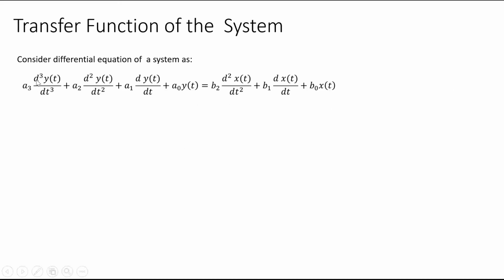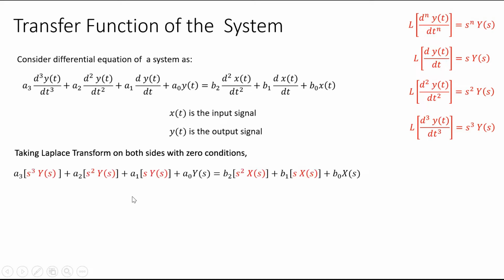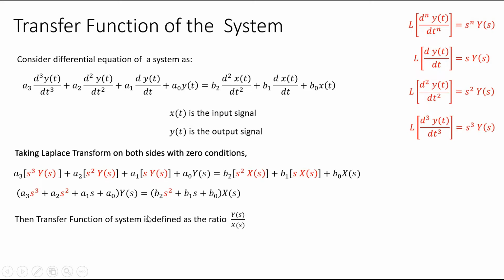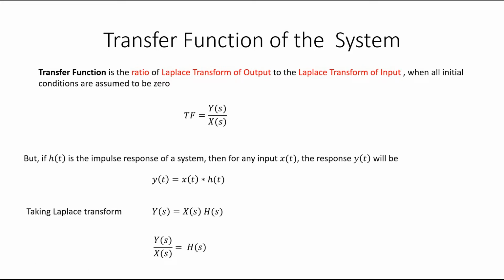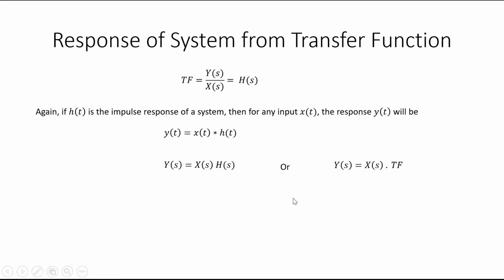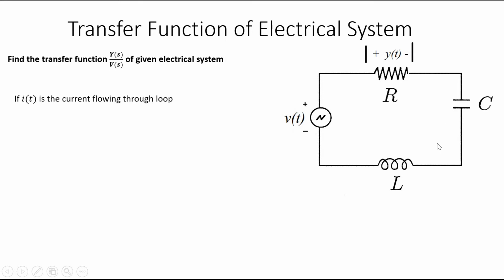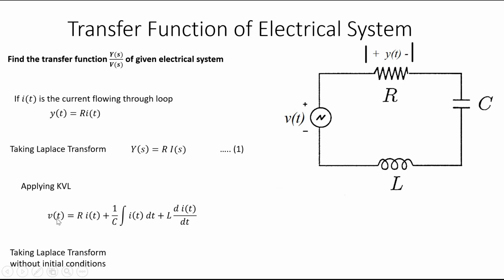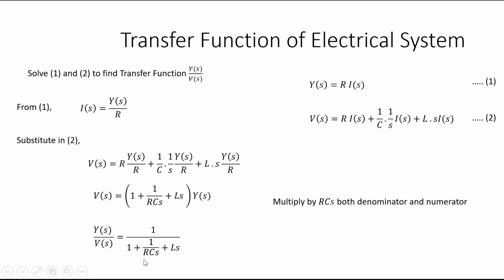Transfer Function of System